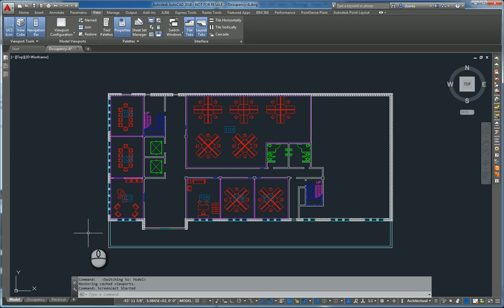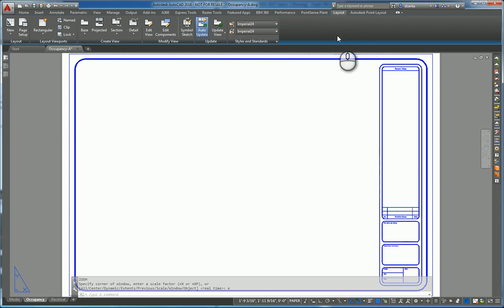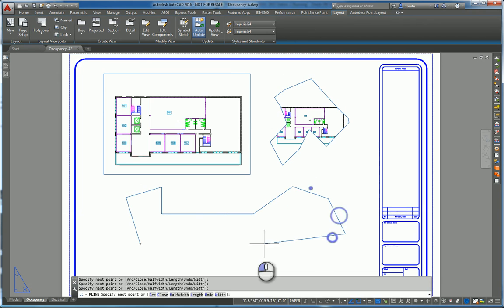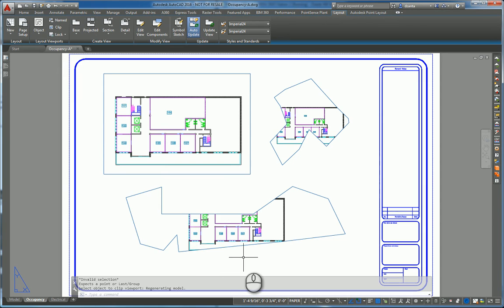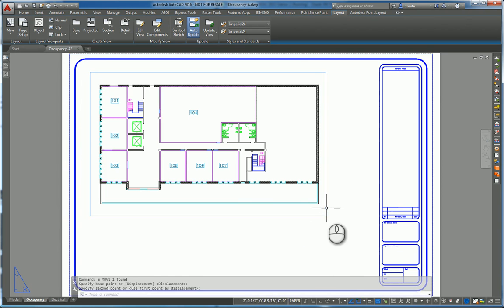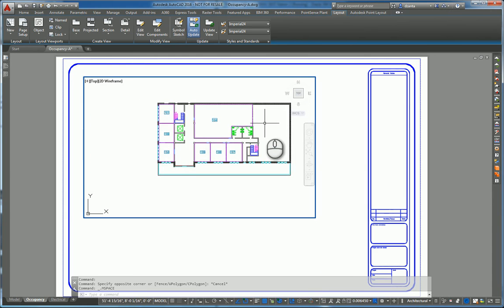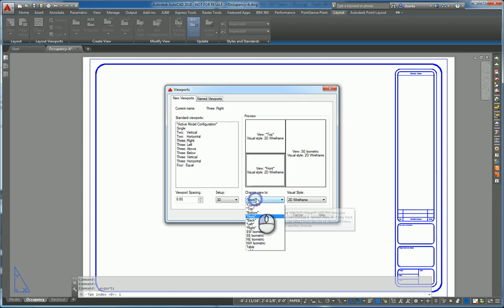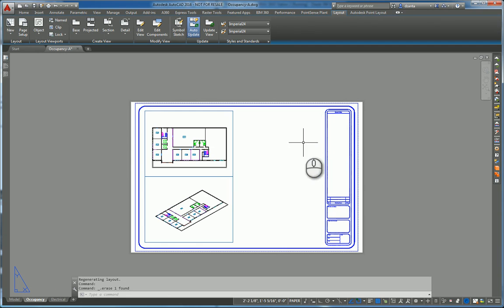AutoCAD 2016 Viewports A How To Guide